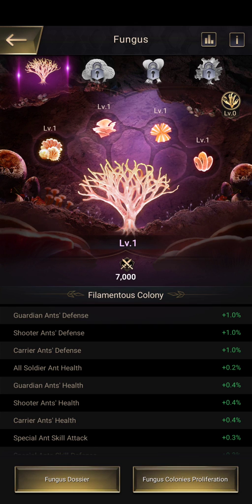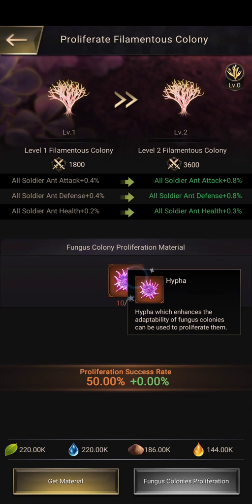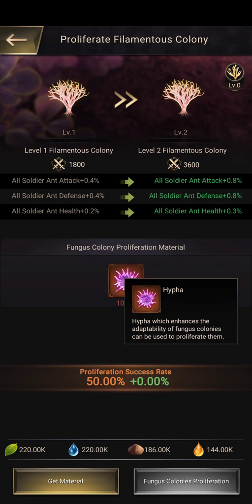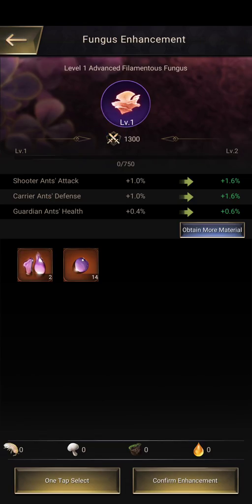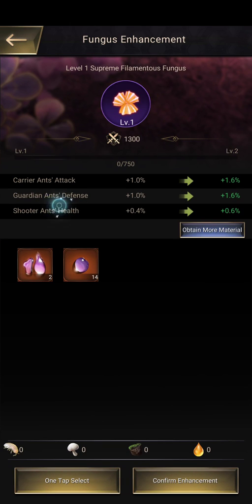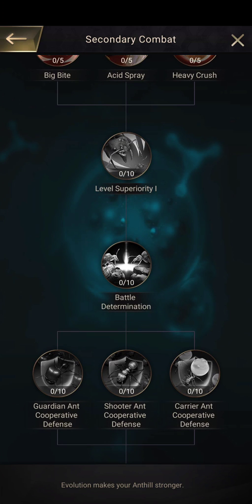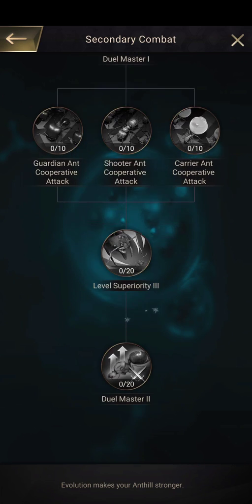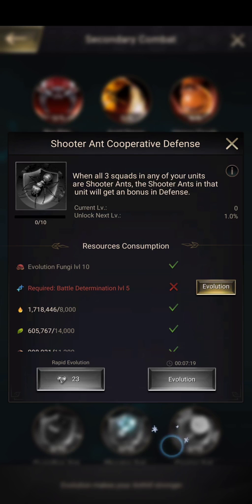The Ants: NEW FUNGUS SYSTEM / EVOLUTION TREE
The long awaited Fungus System has finally come out, as well as a New Combat Evolution Tree!